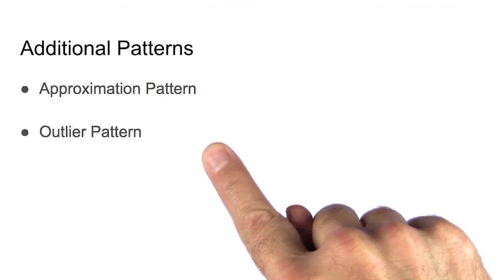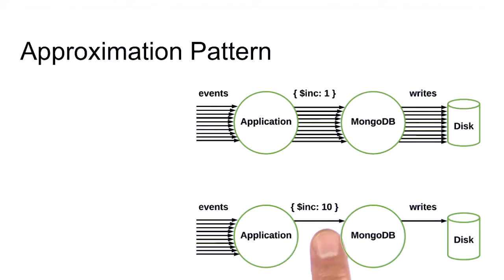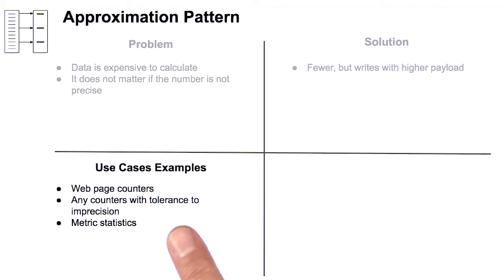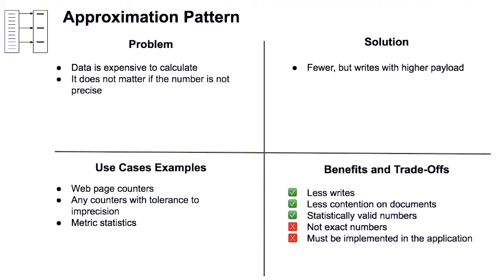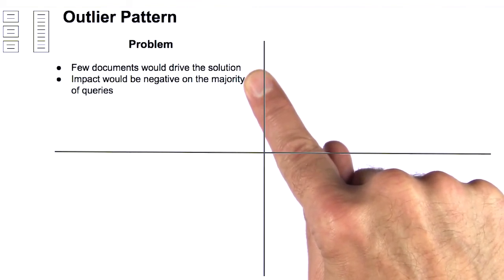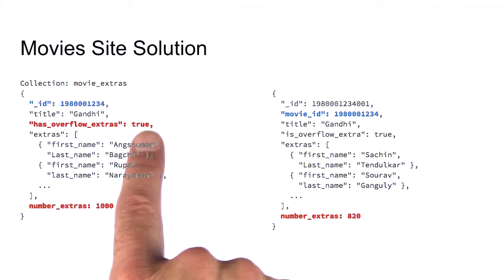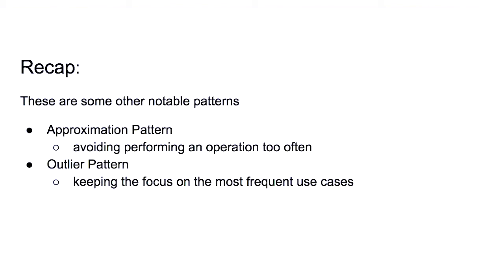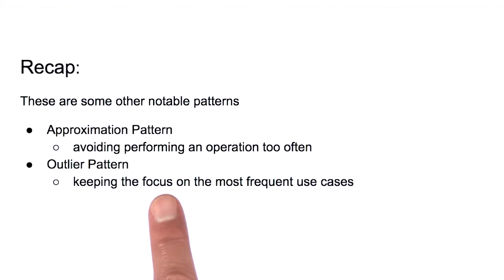m320 other patterns